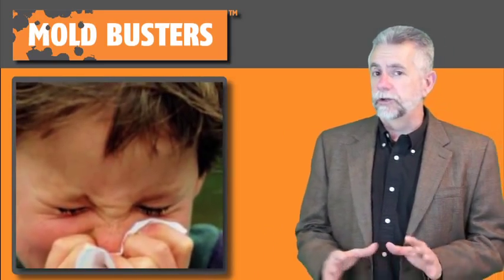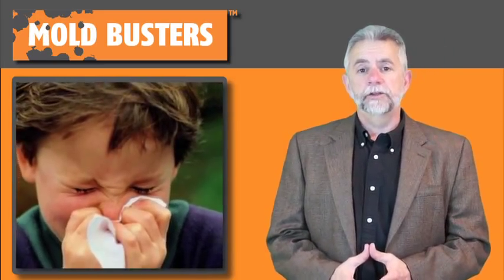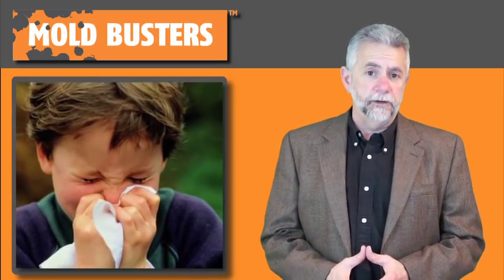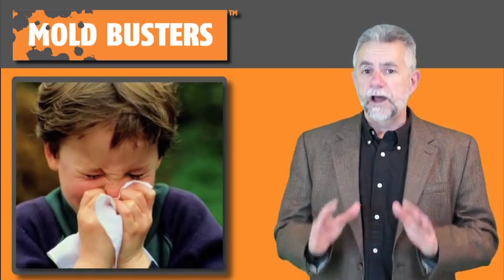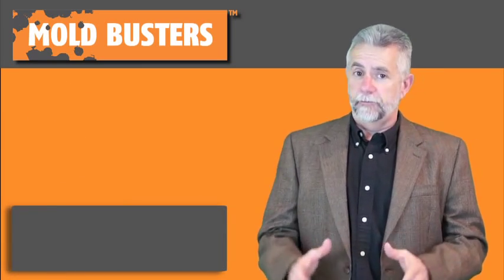What Is Cladosporium?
There are many different types of mold species on this Earth—some toxic, others harmless. At Mold Busters, we believe that important mold-related information should be readily available to and easily accessible by the public.

Our team has created a database of the most common species of mold found indoors so that residents of Ottawa, Montreal and surrounding areas can learn about various molds—what they look like, where they grow and how hazardous they are to human health.